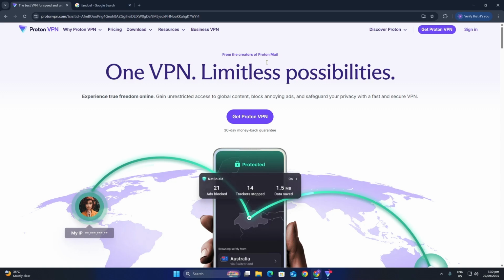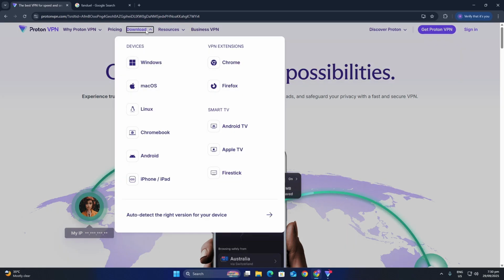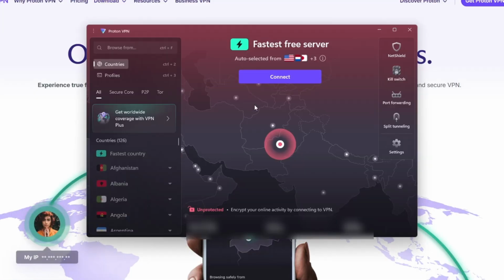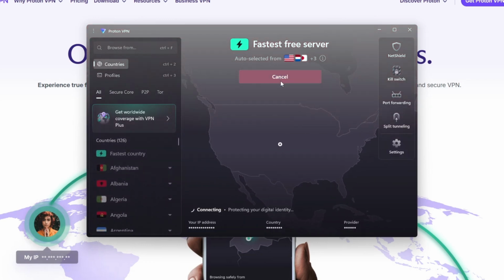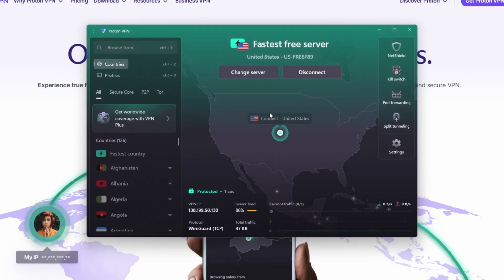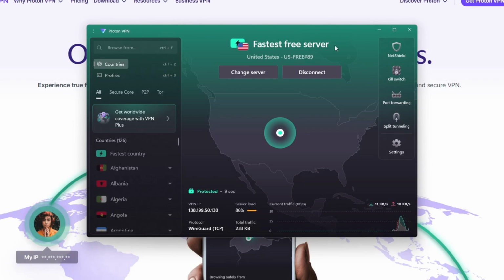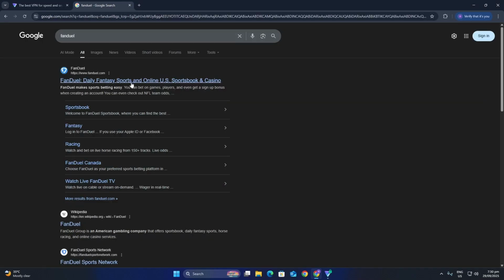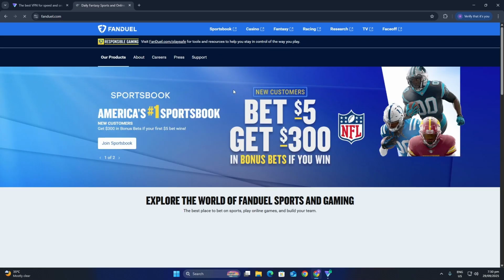How To Use FanDuel With A VPN | Step By Step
Want to access FanDuel from anywhere? In this step-by-step tutorial, I’ll show you exactly how to use FanDuel with a VPN safely and effectively. Whether you’re traveling, living in a restricted state, or just want extra online privacy, this guide walks you through choosing a reliable VPN, setting it up, and connecting to FanDuel without hassle. By the end of this video, you’ll know how to enjoy your favorite betting platform securely, no matter where you are. Don’t miss these tips if you’re serious about smooth, private, and unrestricted access to FanDuel.

Did this tutorial help you get FanDuel working with your VPN? Let me know how it went for you!

🔐 Secure Your Online Activity with NordVPN:

30-day money-back guarantee
Starting at just €3.09/month (instead of €11.59)!